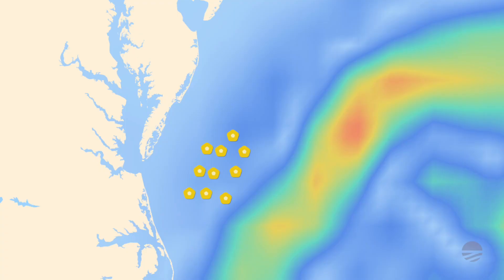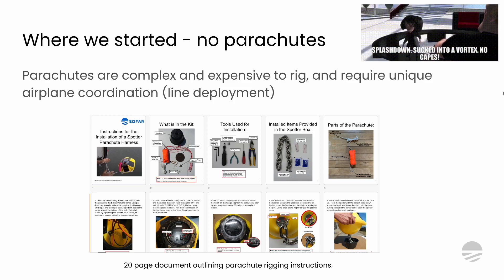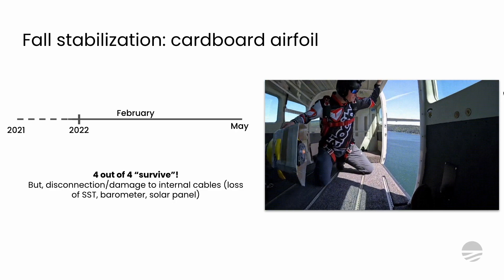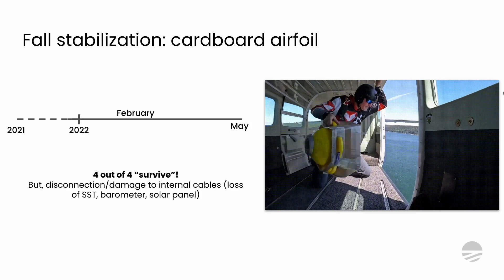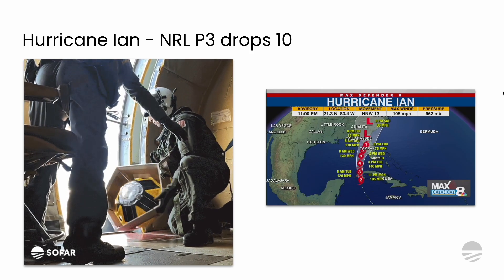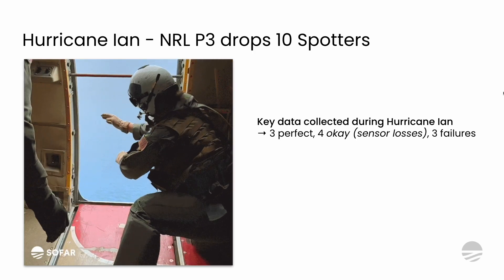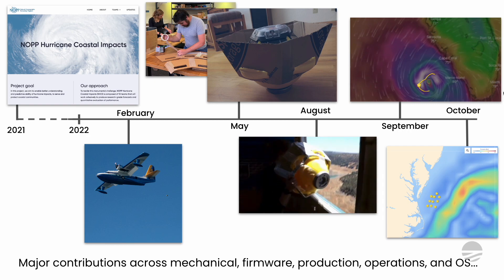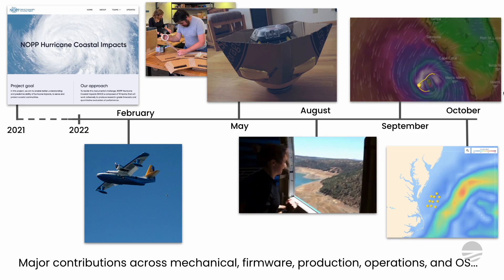An Ocean Scientist Explains... Air Deployable Spotter Smart Buoys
Ocean Scientist Isabel Houghton, PhD details Sofar's effort to successfully deploy Spotter smart buoys from airplanes ahead of severe storms. From early prototypes to innovative airfoils to a buoy (successfully) passing near Hurricane Ian's eye wall, Isabel walks through an action-packed timeline featuring live deployment footage.